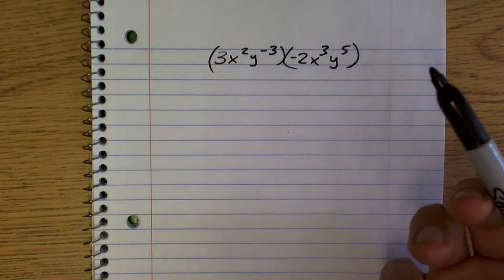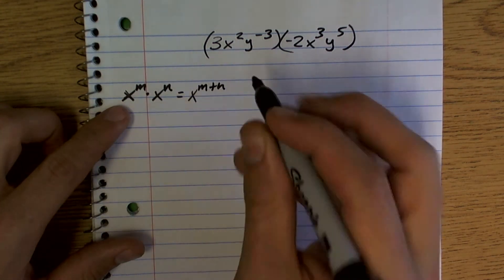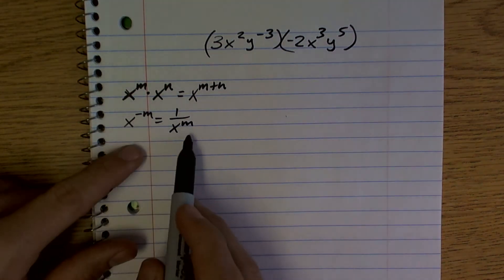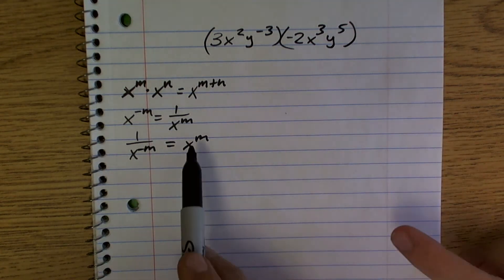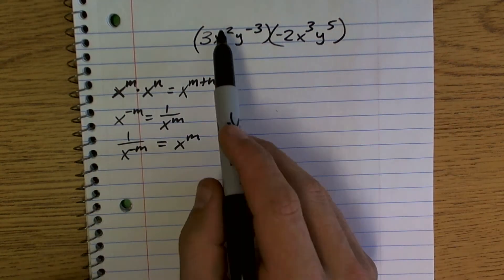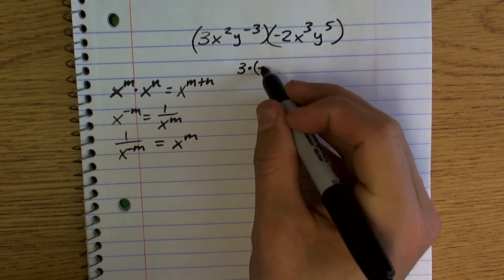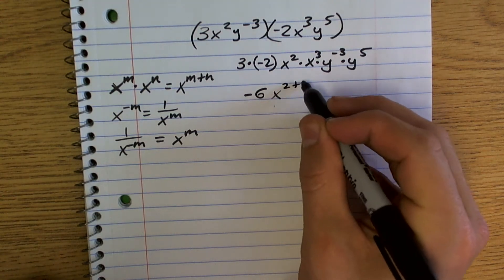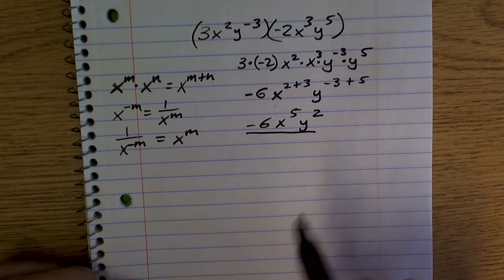Multiplying two monomials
👉 Learn how to simplify expressions using the product rule and the negative exponent rule of exponents. The product rule of exponents states that the product of powers with a common base is equivalent to a power with the common base and an exponent which is the sum of the exponents of the original product.